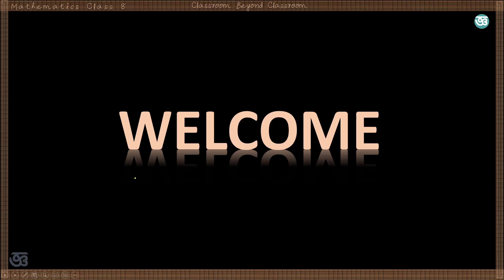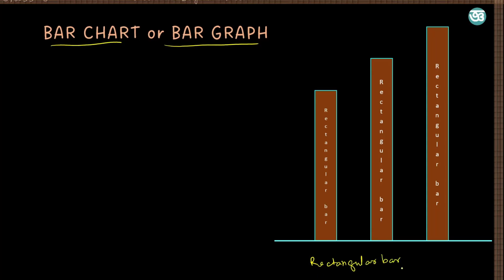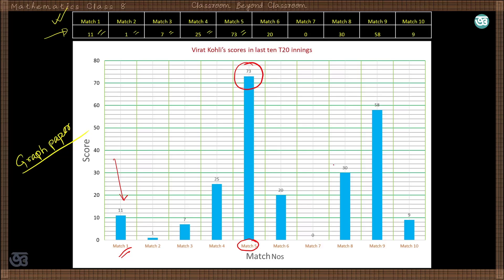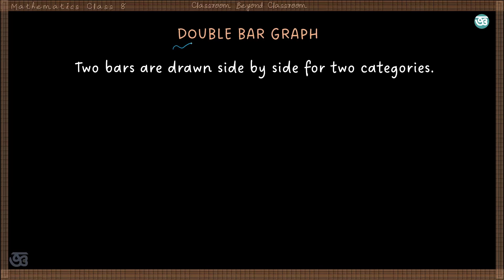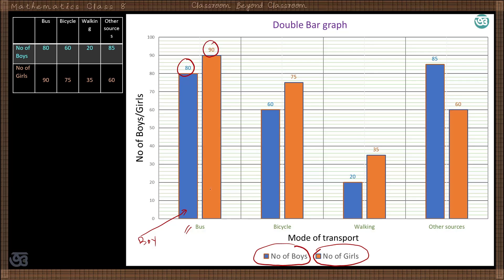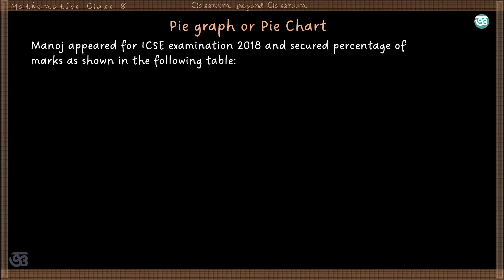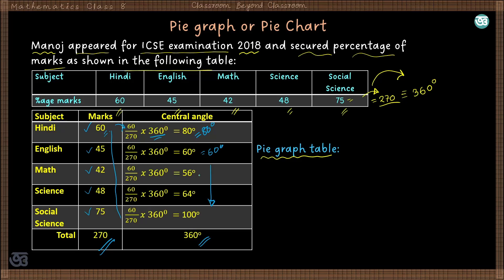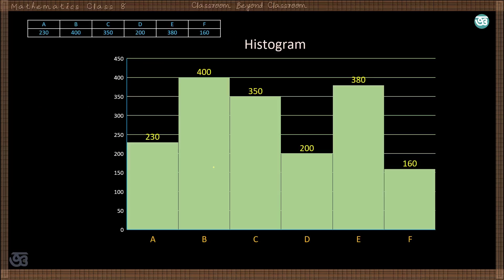GRAPHICAL REPRESENTATION OF DATA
This video solves the exercises on GRAPHICAL REPRESENTATION OF DATA in statistics from Chapter 22 of Class 8. This video is for class 8 of ICSE syllabus with reference to book by Salena publishers. The video is also useful for Class 8 of CBSE syllabus.